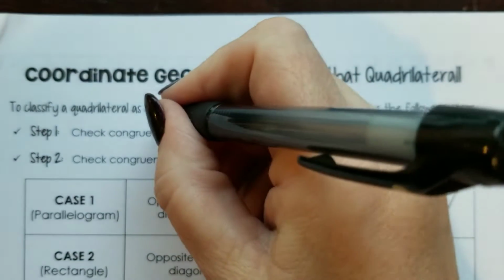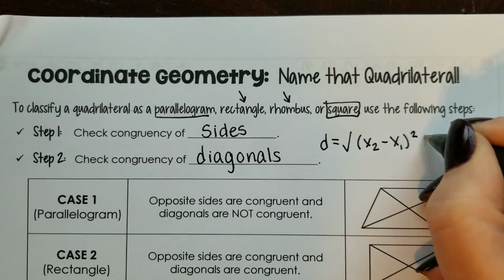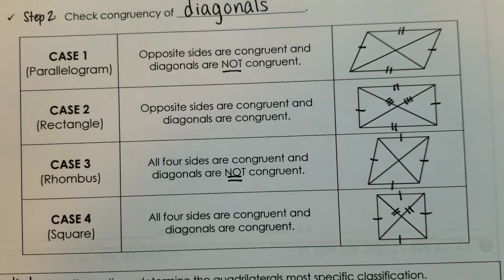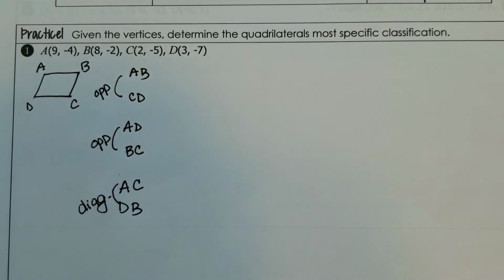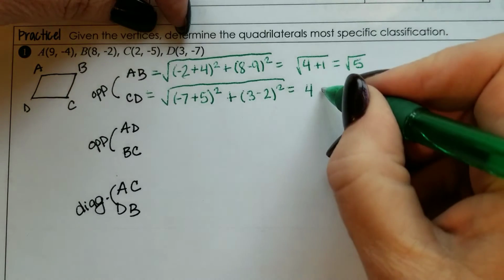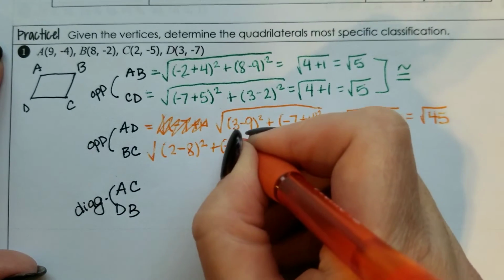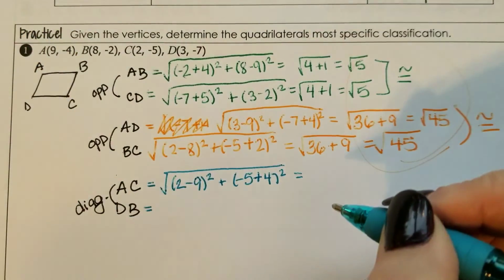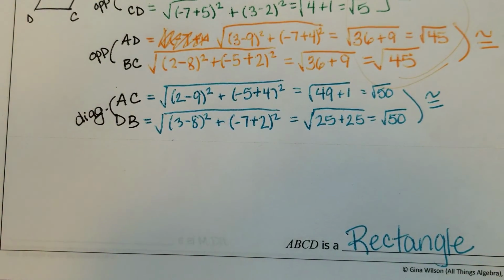6 5A Class Notes